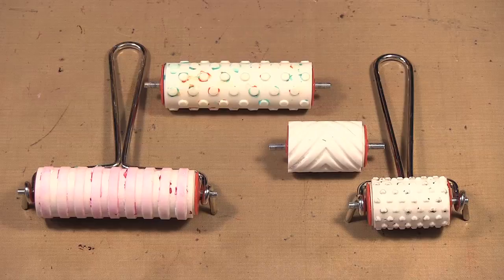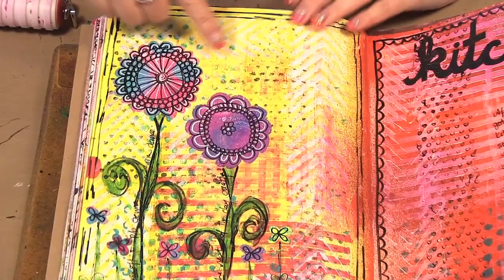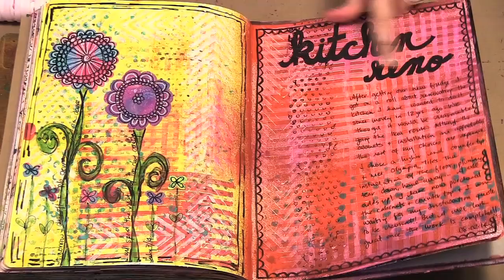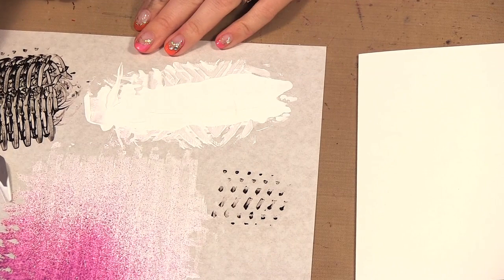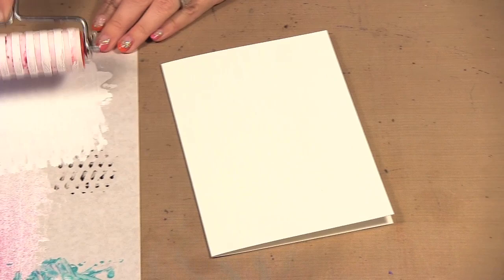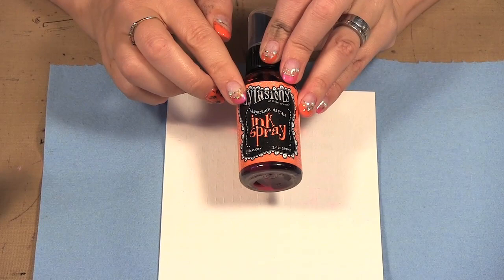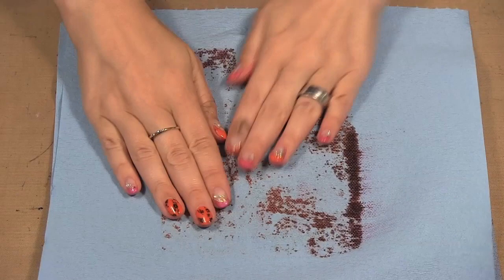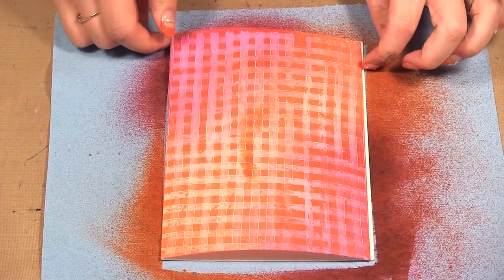Ep. 973 - American Crafts Patterned Brayers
Christine makes a card with the American Crafts Pattern Brayers!